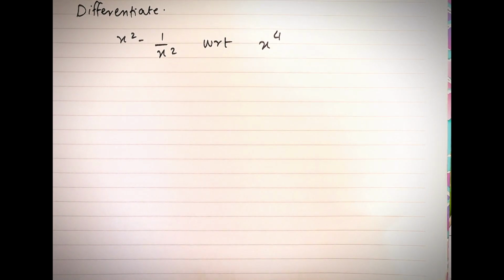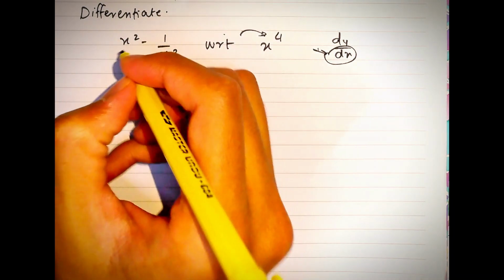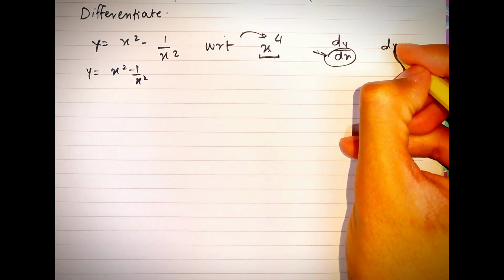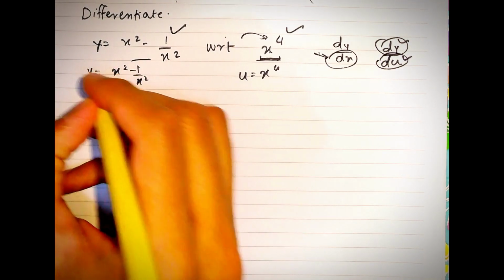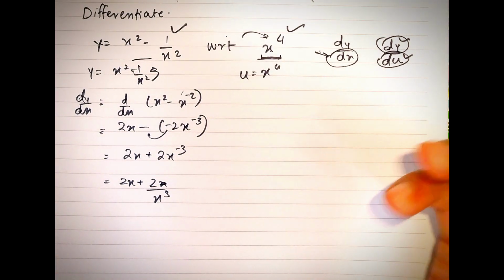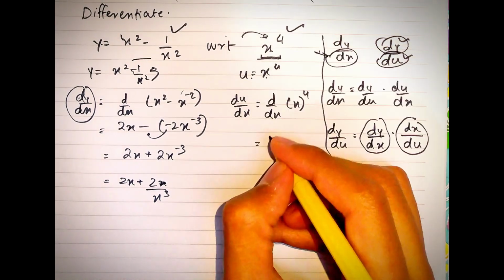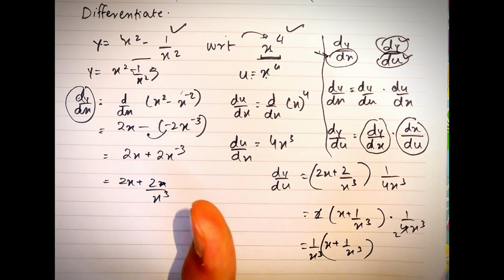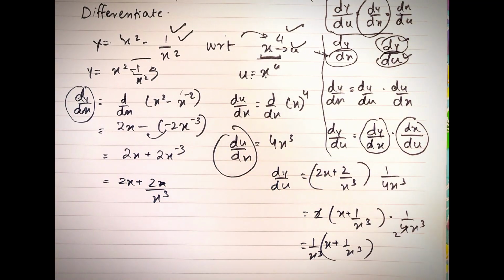Differentiate the parametric equations x^(2)-1/x^(2) with respect to x^(4) | Differential calculus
[52]
Hello guys!
In this video, I have solved this question in which it asks you to Differentiate the parametric equations x^(2)-1/x^(2) with respect to x^(4)
How to differentiate the parametric equations x^(2)-1/x^(2) with respect to x^(4)
Differentiate the parametric equations x^(2)-1/x^(2) with respect to x^(4)
Differentiation of the parametric equations x^(2)-1/x^(2) with respect to x^(4)
00:00 intro
01:58 solving
02:27 chain rule
03:03 more solving
02:18 final steps

With best regards
MuhammadA.